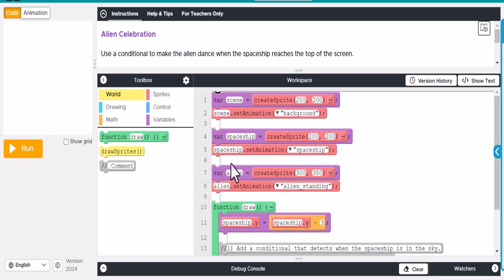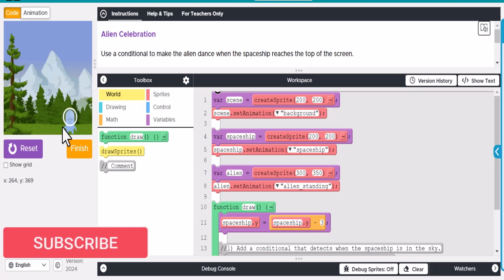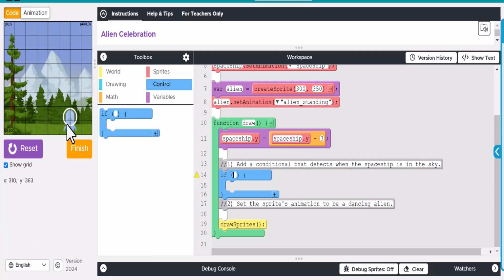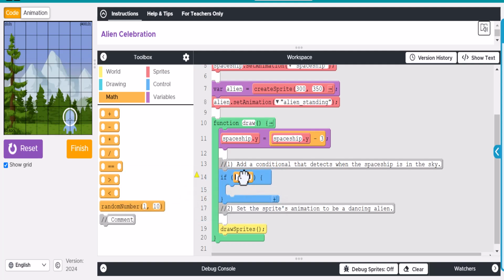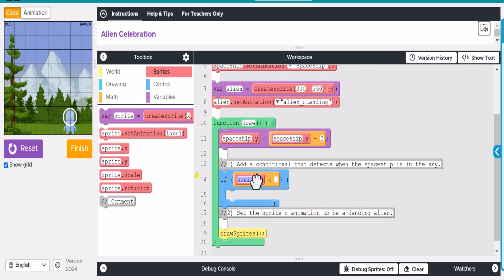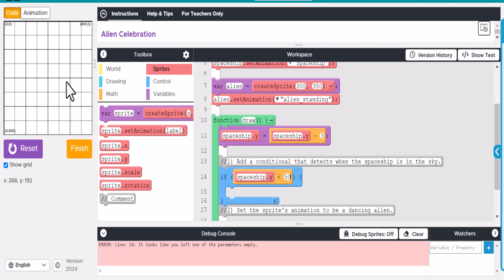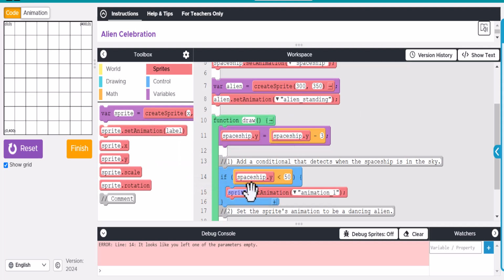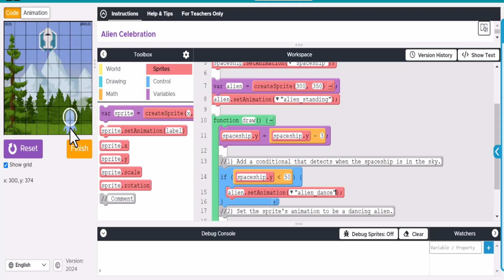Code org Lesson 15 Practice Alien Celebration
Unit 3 Lesson 15 - Practice - Alien Celebration